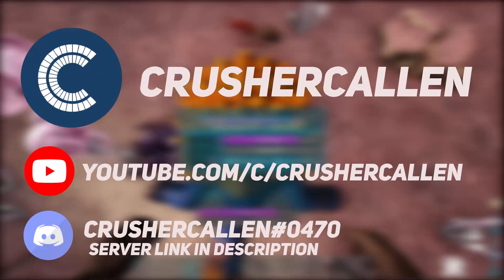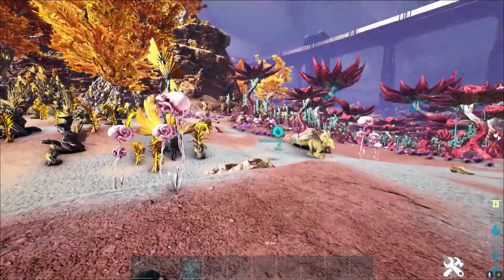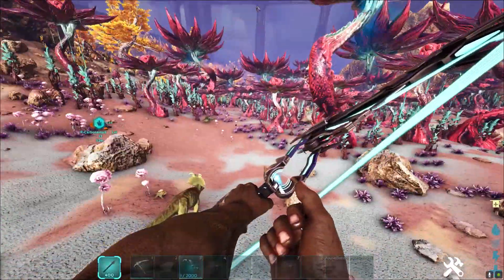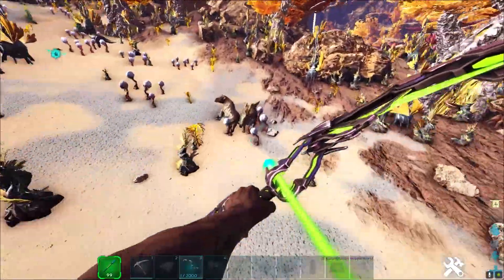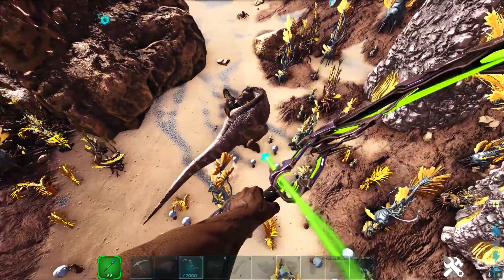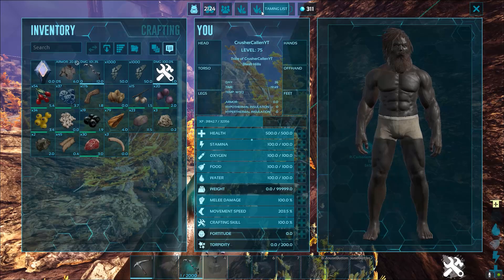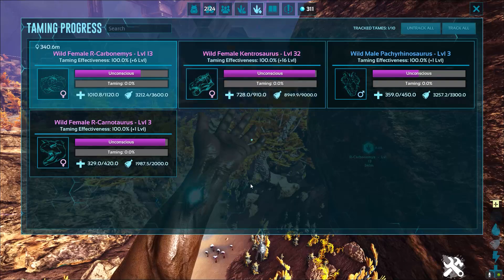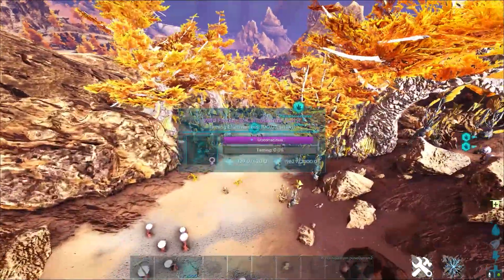Find Dinos You're Taming! | Ark Guides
Hello everyone! in this episode I show you guys an awesome method of tracking any dinosaur that you may be in the process of taming. This utility feature displays an unconscious dinosaurs whereabouts, distance, health, torpidity and hunger so you can plan out and tame as many dino's as you wish. A truly underrated method!